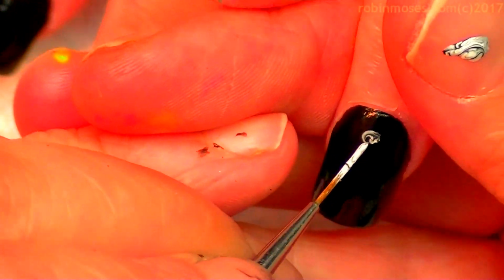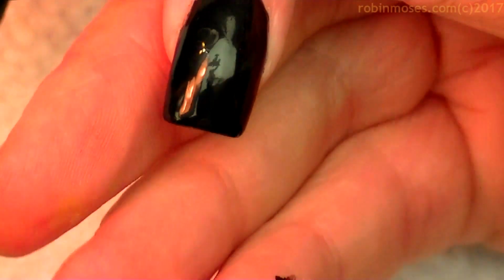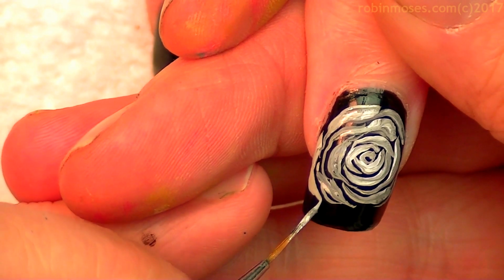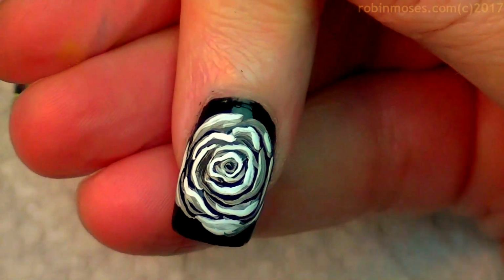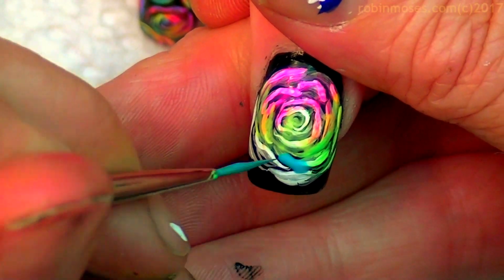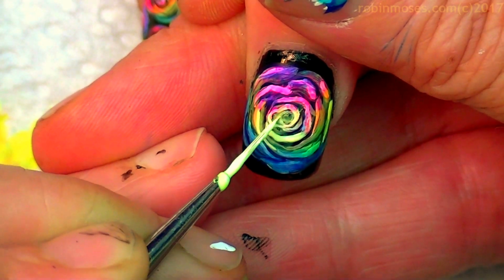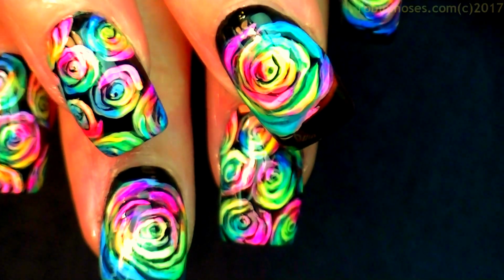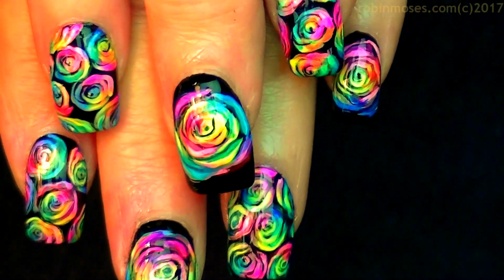DIY Neon Rainbow Rose Nails! | Kaleidoscope Moses Roses Nail Art Tutorial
(read below!)
Get my brushes at robinmosesnailart.com :D
Hey Everyone!
SO, The MOST AMAZING NAIL ART EVER! I call this AMAZING neon rainbow rose nail design "Robin Moses Roses" LOL!!! I want you guys to have FUN with this tutorial, give the video a thumbs up and share it with awesome women and mothers as a thank you for helping me make this passing year of my life a very healing one after so much sadness. I am so happy! I can breathe again finally!!
- Please tell everyone you saw these Moses Roses HERE FIRST!!!
-Then, I can find artists who need a mentor and I can help them achieve THEIR dreams!
-After you try this tutorial, Share your version with me on instagram linked below! (so easy!! I will love you forever!)
This Moses rainbow rose design could be THE most loved hand painted nail art design of the summer; every nail artist will HAVE to try them, haha!...so, let's do this!
-learn this!
-tag me always robinmosesnailart when you do!!!.
---I am going to create 4 more like this using different techniques as a thank you for all of the wonderful support I have gotten this last month on my channel. I got scared to show new techniques when so much of my art was stolen and made into plates. but NOW I know you guys love me and will support me on this all the way, always no matter what. :D Its a great feeling to know that and every day I learn and am learning to let go and just relax again!
-I will be teaching at my first show in Portland soon and I am so excited to meet some of you FINALLY and begin to share more with you as I might get extra time in my days to make better videos and do extra events. I want to hug everyone who is helping to make this happen. Please know you are loved and I want to travel and meet you guys as much as I can!!
NOW LETS PAINT SOME NAILS!!!
I REMAIN a niche nail art channel dedicated to teaching you how to do hand painted nail art using cheap stuff in a REAL life shop setting. I dont have perfect lighting or music and my voice is in real time, never dubbed. Here, I work in my own salon on my own clients and show you that you CAN earn a living doing nails while laughing and making perfect mistakes to take you to the next level in your professional career as a nail tech or as a mom who makes money just painting art on natural nails, as a sister, friend or professional educator who wants that edge in having as much info in her basket as possible! A huge thank you to every woman, mother, sister and girlfriend I have in my life. Happy Mother's Day and HAVE A WONDERFUL WEEKEND!!!

Love,
Robin Moses

Here is how:
TAG ME: Inspiredbyrobinmoses everywhere you show your copy of my designs.
(Find me to do this in the links below and JOIN ME!!!)

worldwide!